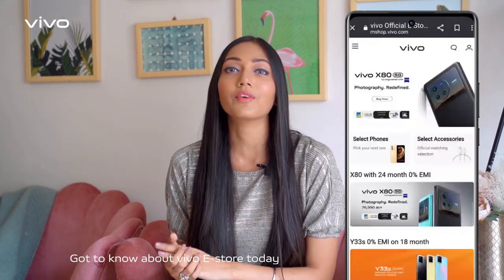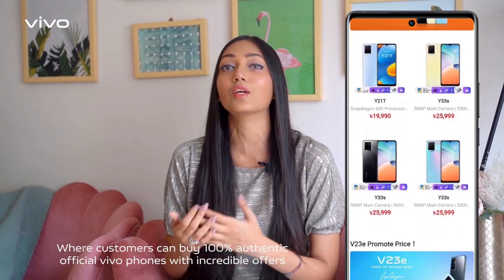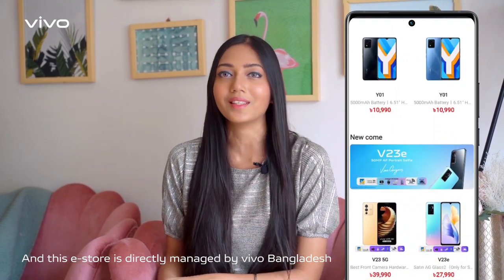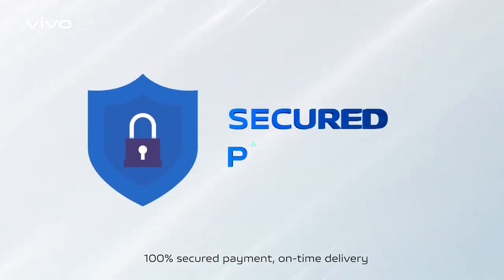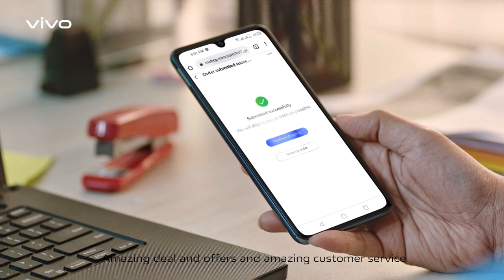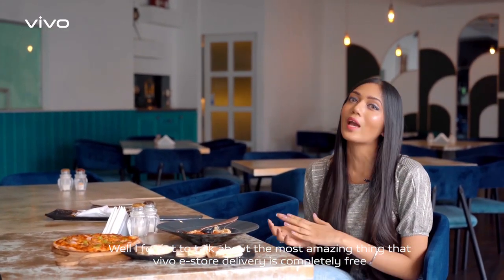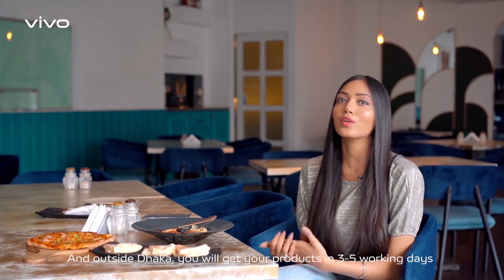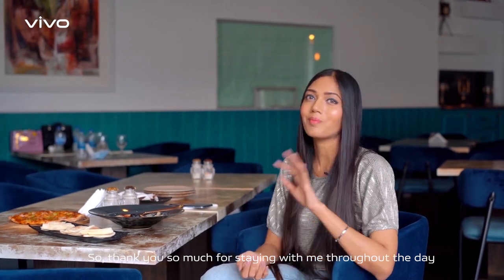Get your desired vivo official smartphones from our official e-store | vivo Bangladesh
Get your desired vivo official smartphones from our official e-store & get the chance to have amazing gifts & EMI offers!